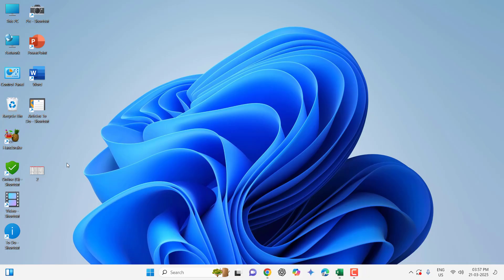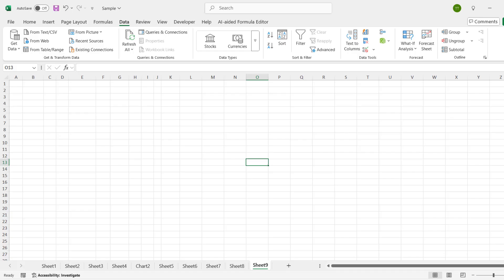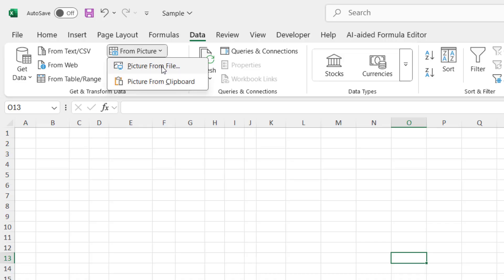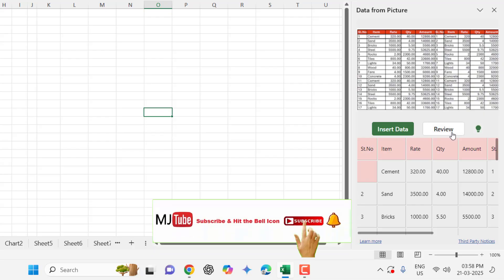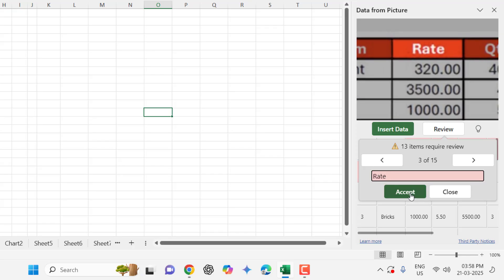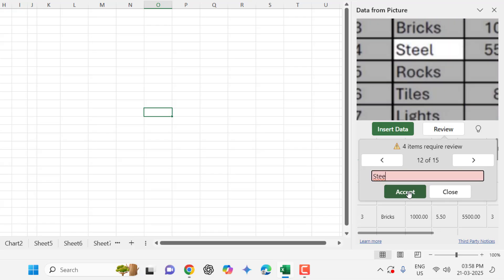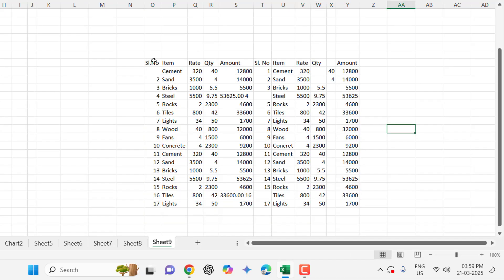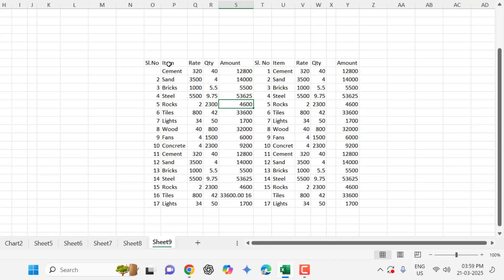How to Properly Convert Image to Text in MS Excel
Discover How to Properly Convert Image to Text in MS Excel with easy and effective methods. Whether you need to extract text from scanned documents, photos, or screenshots, this step-by-step guide will show you the best ways to convert images into editable text using Microsoft Excel. Learn how to use built-in tools, OCR (Optical Character Recognition) technology, and third-party solutions to seamlessly recognize and extract text from pictures. Perfect for professionals, students, and anyone working with data! Watch now and transform images into text effortlessly.

Best Methods to Convert Images to Text in MS Excel, How to Easily Extract Text from Images in MS Excel, how to convert picture to text in MS excel without software, extract text from photo in excel convert scanned image to editable text in excel, ocr techniques to extract text from images in excel file, step by step guide to converting images into text in MS excel, how to copy and paste text from an image to excel without losing formatting, convert scanned table images to text in excel,